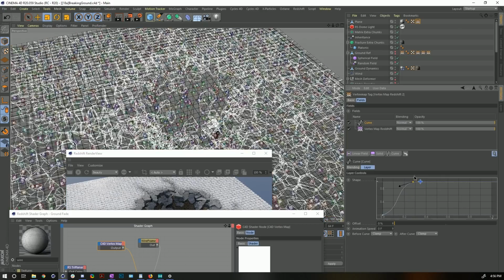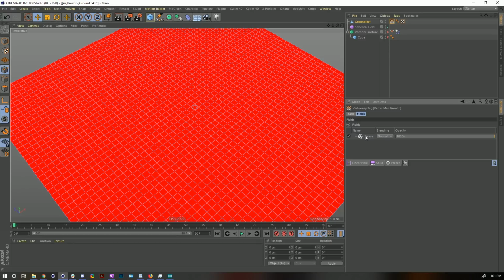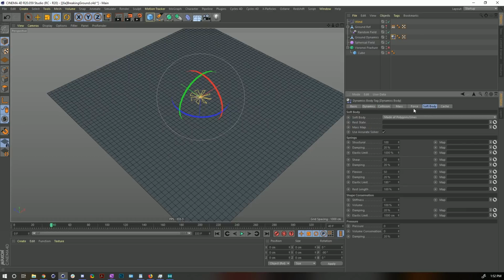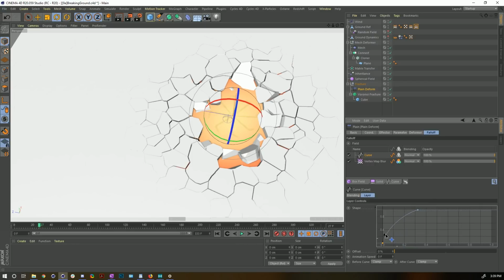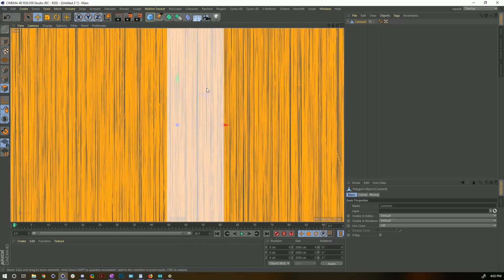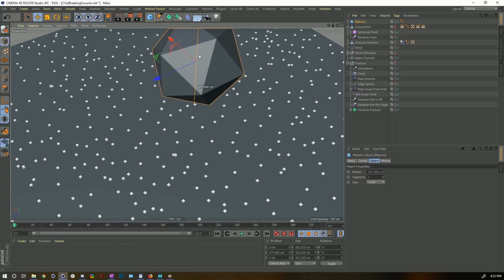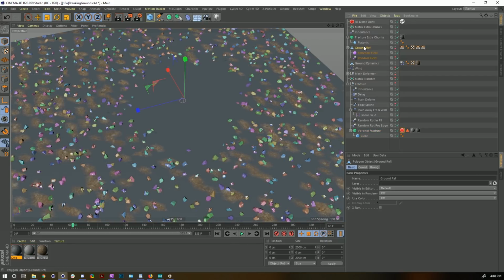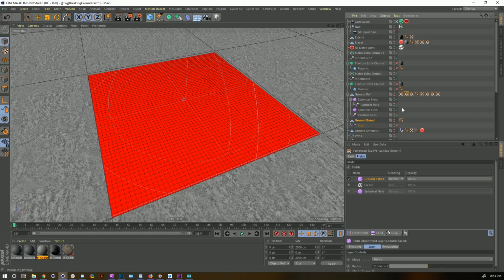Bottomless Destruction with Fields in Cinema 4D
In this Cinema 4D tutorial Chris walks through the process of creating a collapsing pit using Voronoi Fracture and Fields. This is the first in a series of advanced dynamics tutorials with the goal of making dynamics more art-directable. After the completion of the rig, we jump into Redshift and using a couple of plugins to "quickly" make a final setup for animation.

00:00:00 - Intro
00:01:37- Simplified Dynamic Voronoi Fracture system
00:09:39- Simplified growth system with Fields & Freeze
00:20:20- Fields!!! Building a growth system into a VertexMap Tag
00:39:19- Transfer VertexMap to Dynamics
00:39:56- Collapsing Plane with Dynamics driven by the VertexMap
00:48:30- Drive the Voronoi chunks with the dynamic Plane
00:57:10- Create small cracks ahead of falling chunks
01:04:44- Drive some randomness ahead of falling chunks
01:16:58- Use splines to drive large cracks way ahead of chunks
01:38:29- Tweaking the overall setup
01:45:39- Adding extra little chunks
--Section Two: Redshift--
01:49:57- Adding light and materials from GSG tools
01:57:43- Adding displacement to chunks with Redshift
02:07:04- Hiding the displacement until it need to be revealed
02:18:29- Tweaking VertexMaps
02:22:34- Recap of various tweaks. Adding a circular limiter shape
02:26:23- "Baking" VertexMap to stop refresh trouble
02:29:09- Outro, and making it your own
02:30:04- Support Rocket Lasso

HDRI Link
GorillaCam
EDM Collection